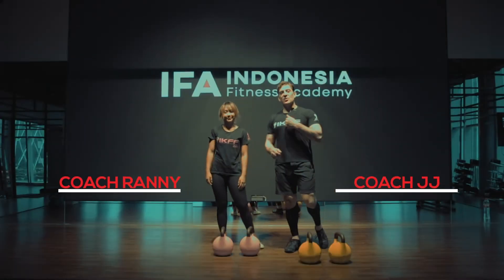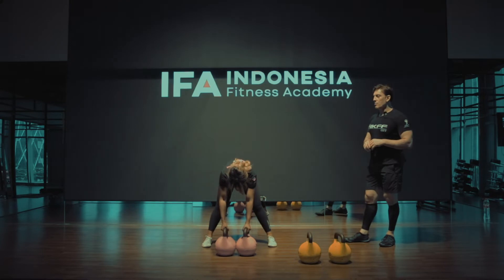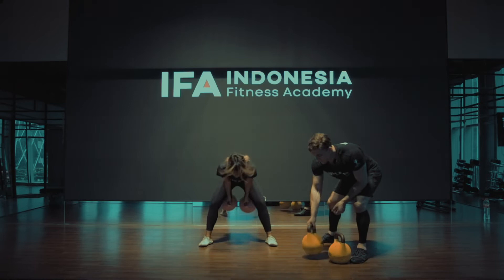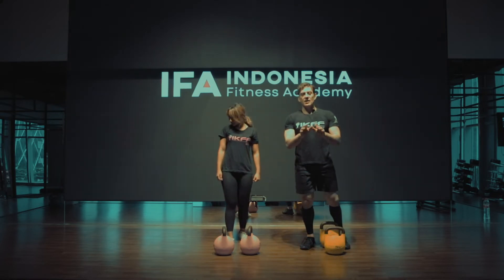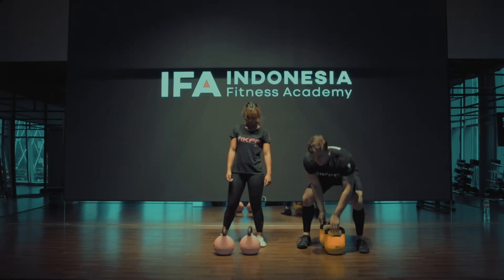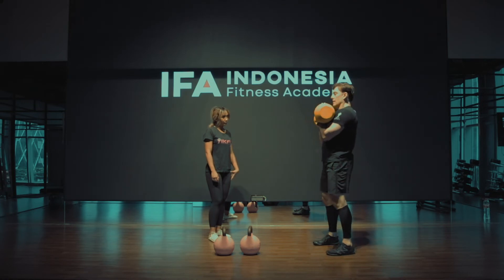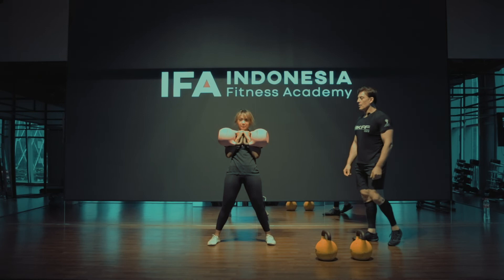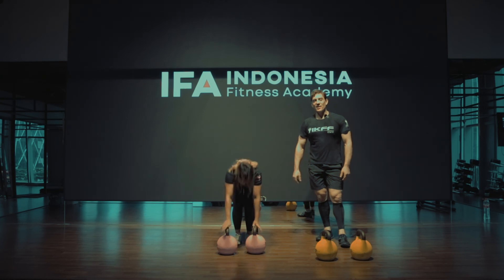Kettlebell - Double Swing & Double Clean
Just as the single Kettlebell swing is the foundation of all the other single Kettlebell exercises, the double Kettlebell swing is the foundation of all the other double Kettlebell exercises, and the mechanics and alignment developed in this exercise ensure that you will be able to transition effectively into more advanced movement patterns.